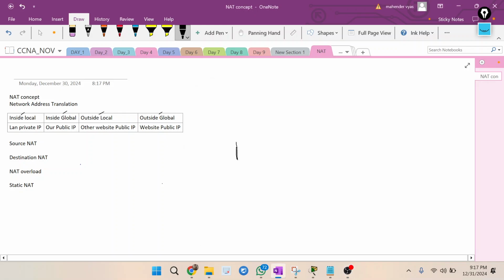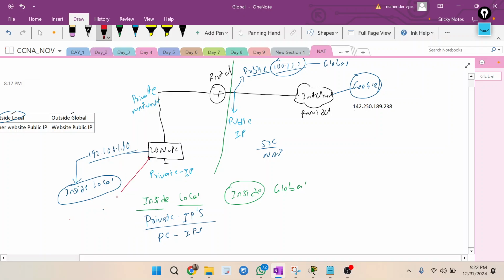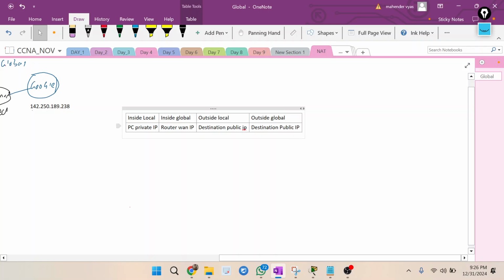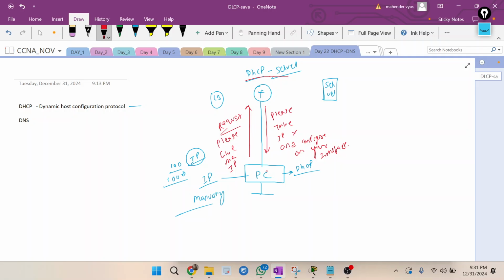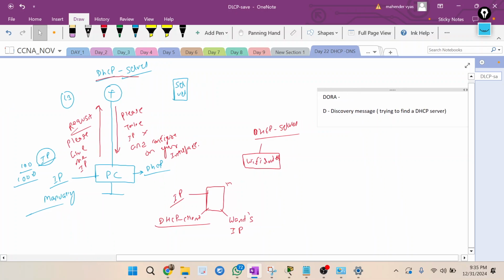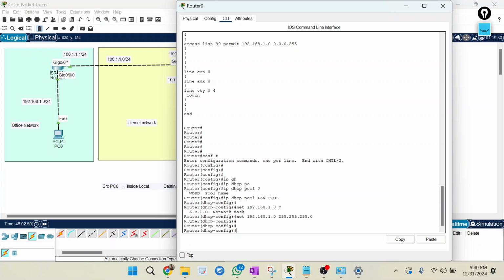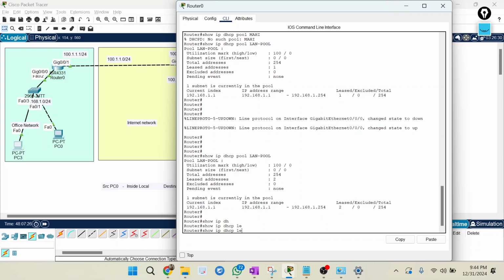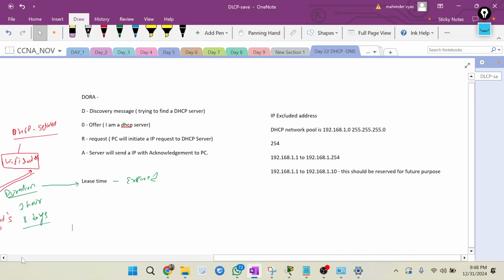Day 22 NAT/DHCP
In this Video we will try to understand a NAT terminology and DHCP Configuration in Cisco routers.
how can you use a Cisco Router to use as a DHCP server and provide IP address to Client automatic.

If you like to learn more on CCNA Topics or other interested in advanced network trainings join my whatsapp group via below link.